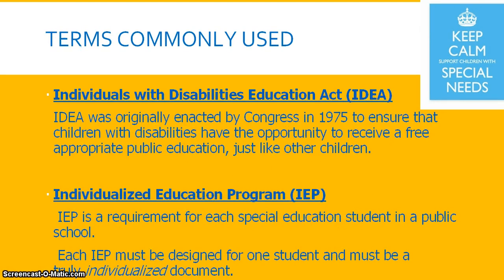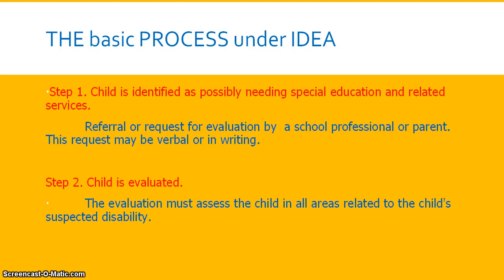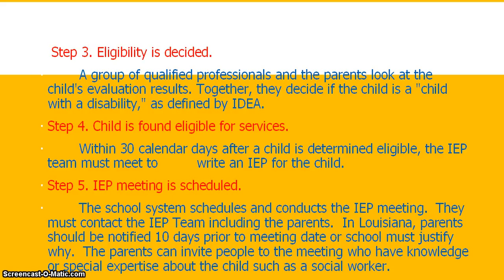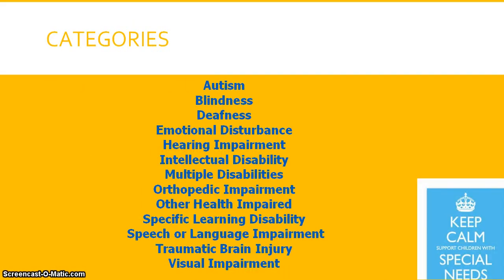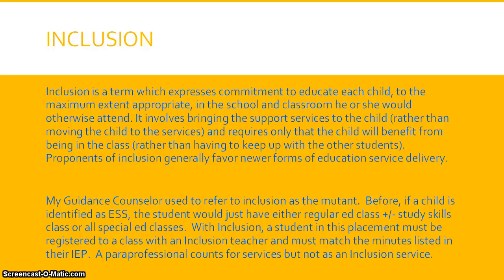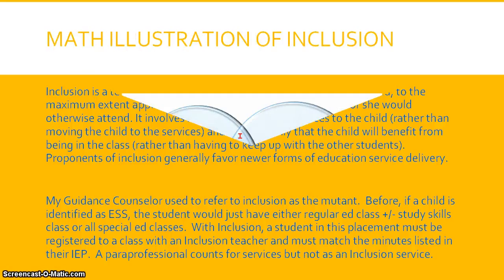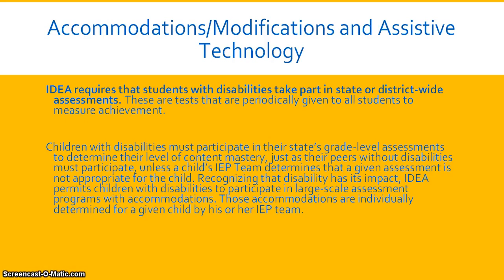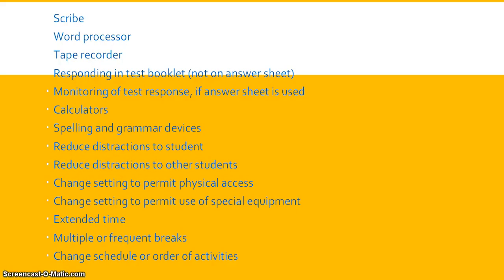Special Education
Project for Leslie